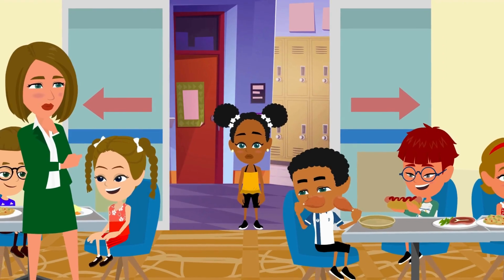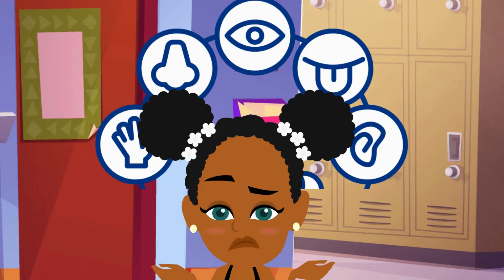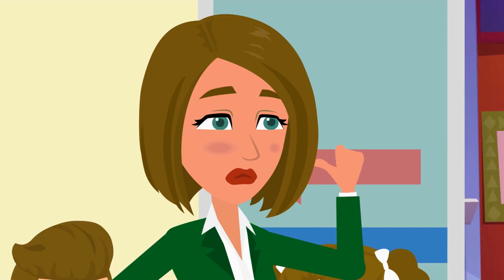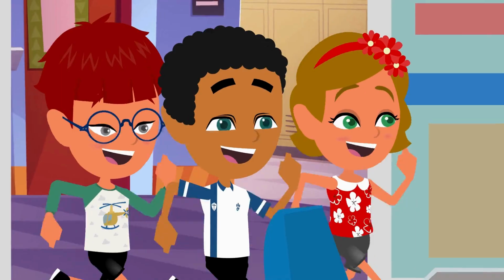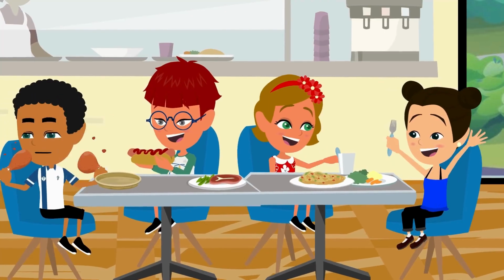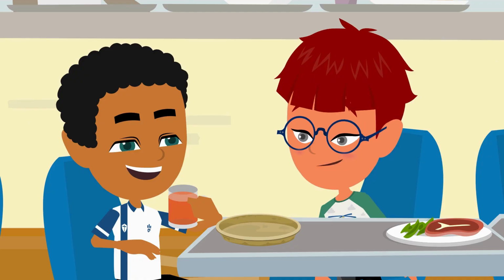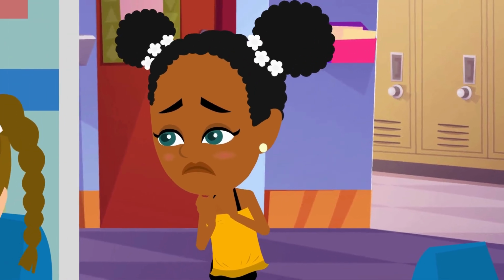🔹 Supporting GLP Students During Lunch | Visual Supports & Strategies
In this video, you’ll learn practical strategies for supporting GLP (Gestalt Language Processing) students during lunch time. We’ll cover how to use visual supports, clear routines, and structured communication opportunities to make lunch time predictable, accessible, and stress-free.

Perfect for special education teachers, paraprofessionals, SLPs, and therapists, this resource provides tips you can use right away to foster independence, reduce anxiety, and support social interaction.